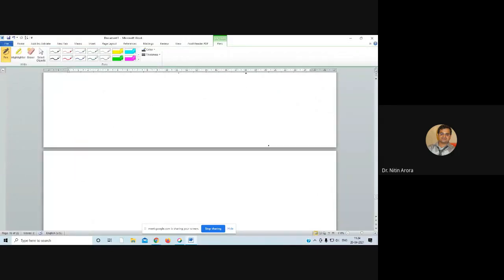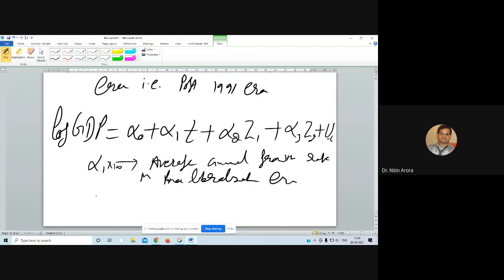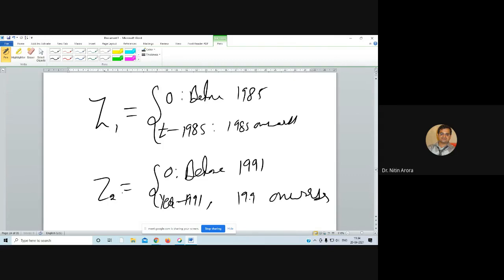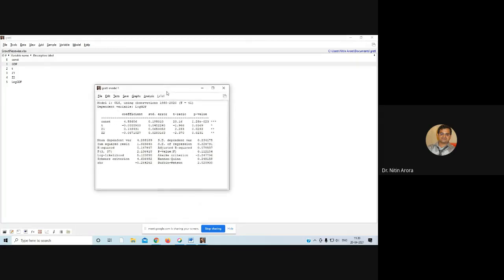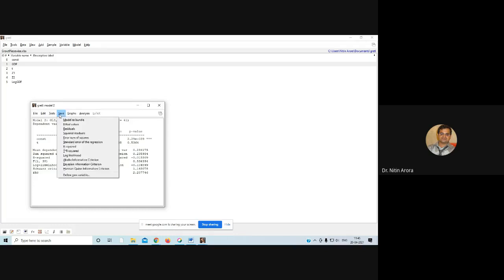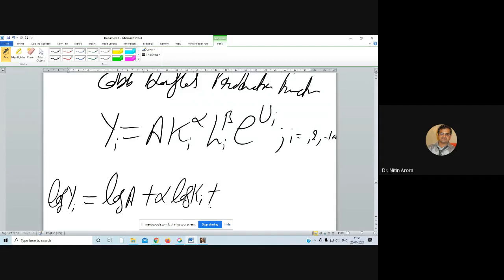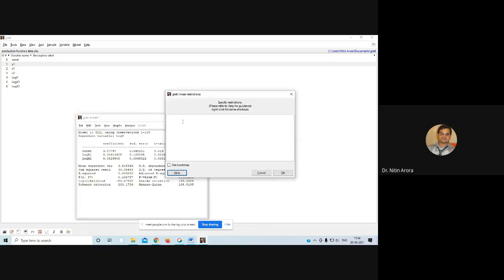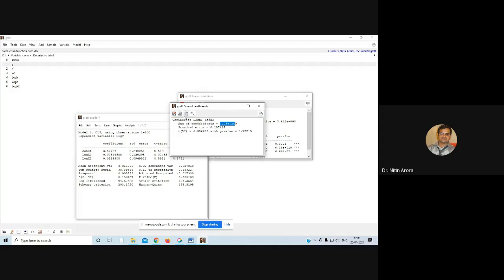Growth Rate Linear Spline Function and Test of Restrictions in Gretl